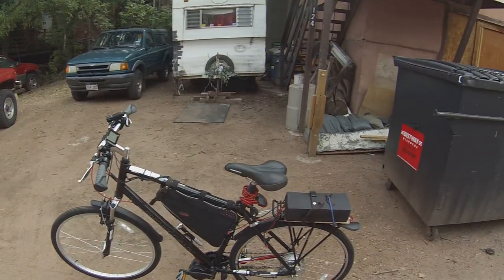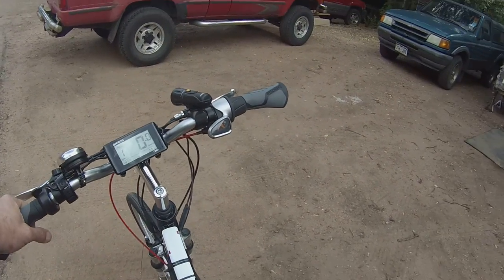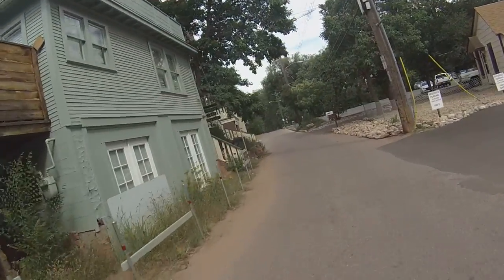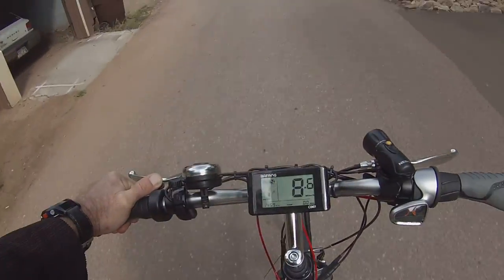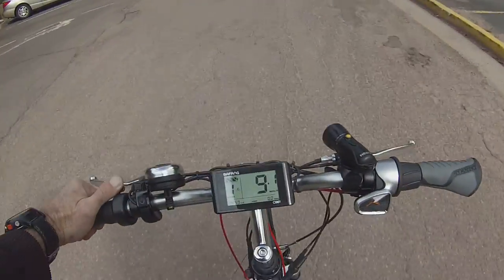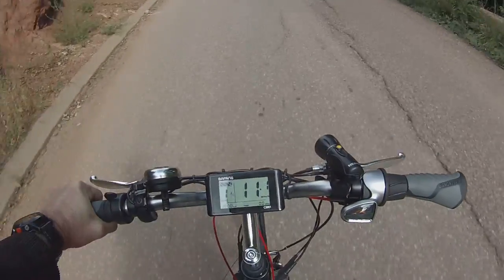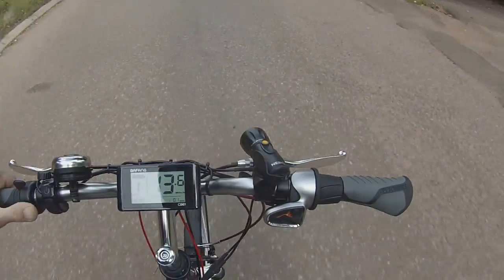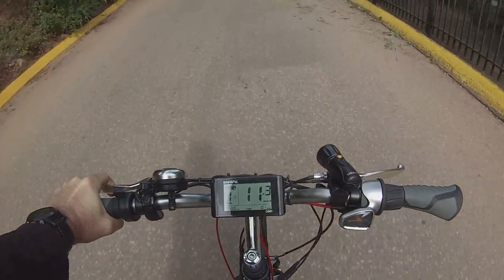Bafang Mid-Drive Electric Bicycle - maiden voyage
Maiden voyage of my custom mid-drive eBike build using the Bafang BBS-02 750W motor, the NuVinci n360 hub and a 48V 10AH LiFePO4 battery all on an alloy Diamondback frame.

Initial impressions were very good! The motor has plenty of pep and the battery is rock solid. I rode for 5 miles without denting it at all. It still showed as 'full' on the readout. In addition the motor is VERY quiet. I can barely hear it while trail riding in a quiet setting. I don't think that people riding next to me can even hear it. So that's really nice.

One thing I will say is that there's a bit of a learning curve shifting the NuVinci. It doesn't like to shift under a load. So with pedal-assist on, you can't shift and pedal at the same time. I found myself tapping the brake lever to kill the motor (but not enough to actually brake) when shifting. Once I trained myself to do that, shifting became cake...

All in all, I'm extremely happy with this project. I now have a working electric bicycle and I'm looking forward to seeing exactly what it is capable of.

So far I am impressed!